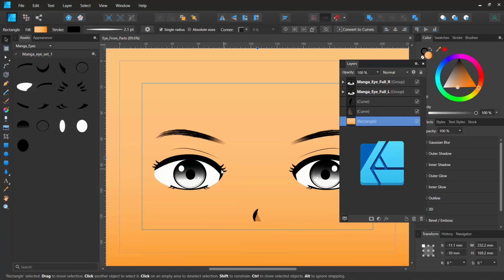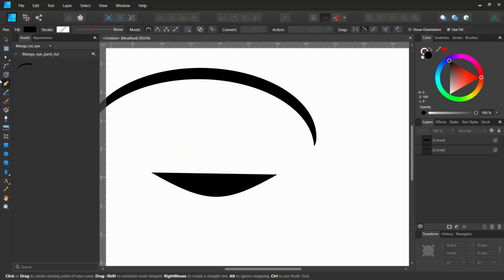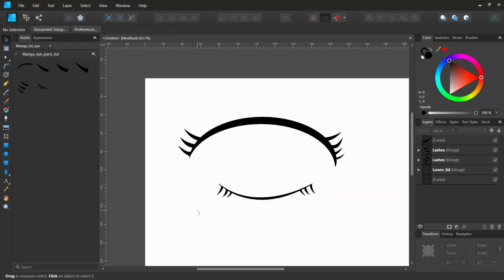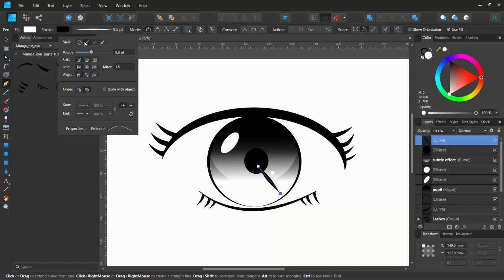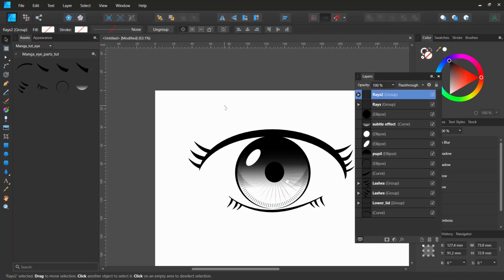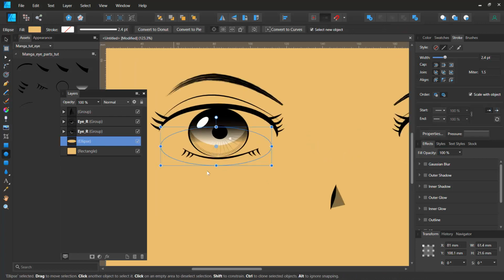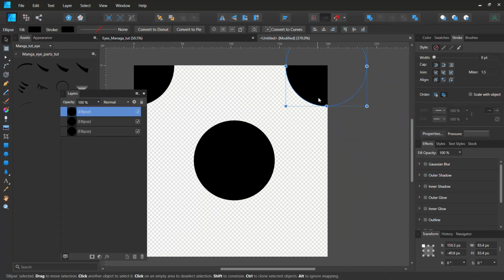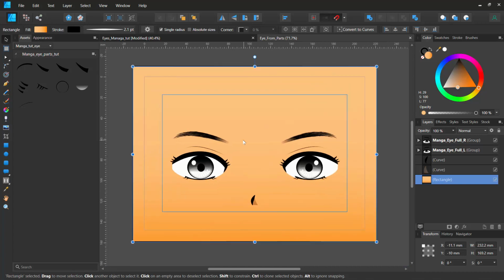Affinity Designer Basics:(Art 1) Creating Manga Eyes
Hi there, in this beginner tutorial we will learn how to use affinity designer to create Manga Eyes. some techniques we will cover include:
- Saving custom shapes
- using gradients
- cutting and merging shapes
- creating and using patterns